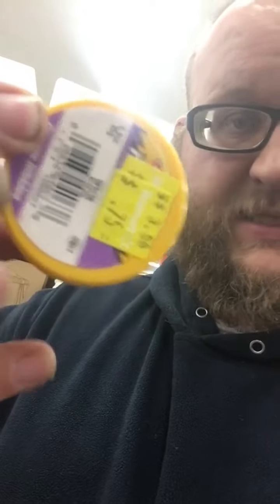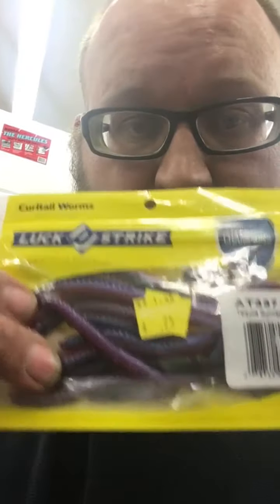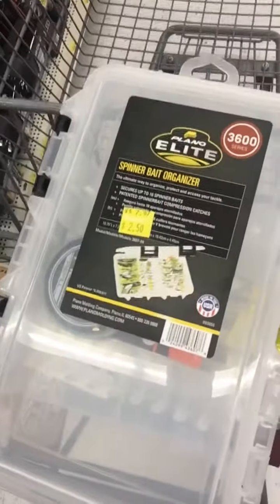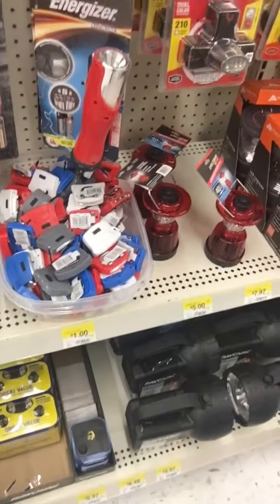$5.00 prepping on the cheap